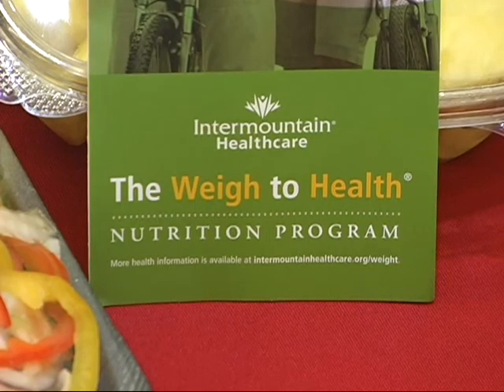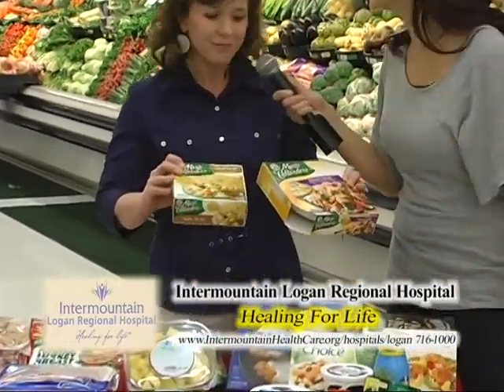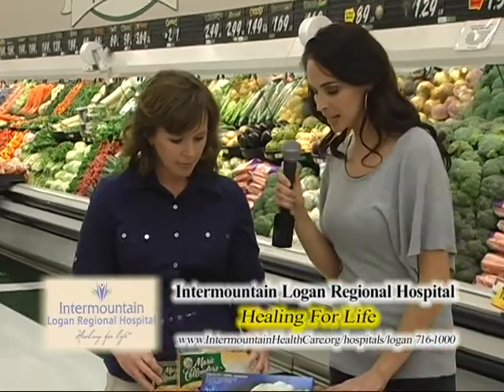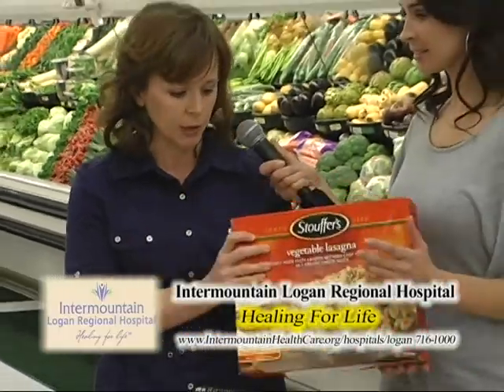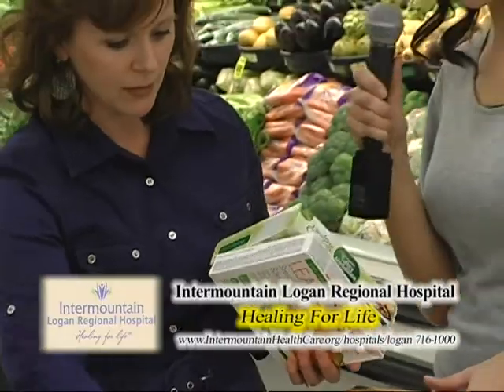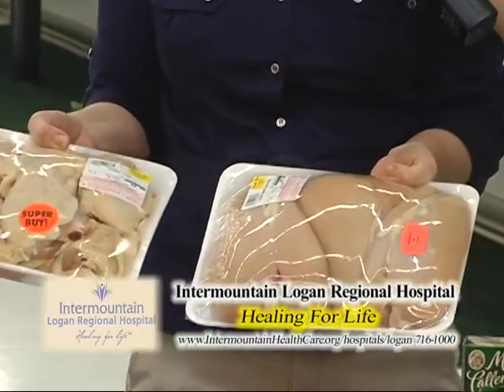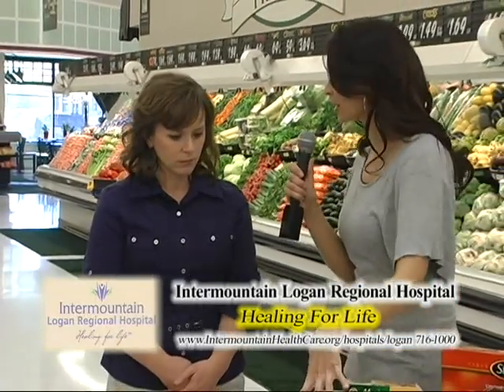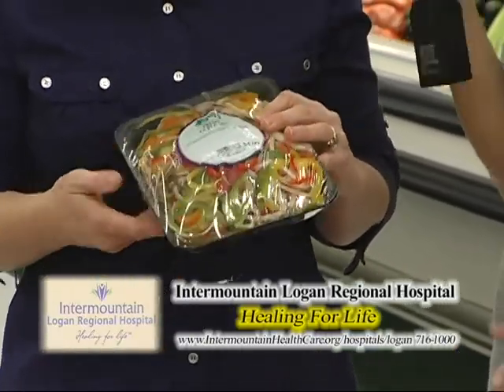Intermountain heart foods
Intermountain Healthcare Logan Regional Hospital heart healthy foods